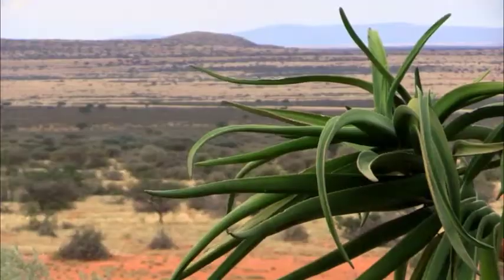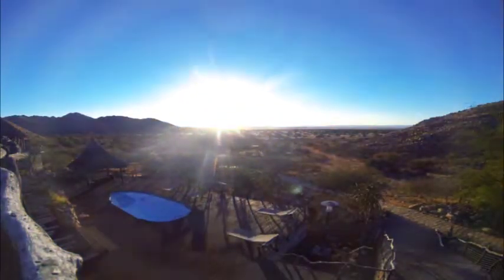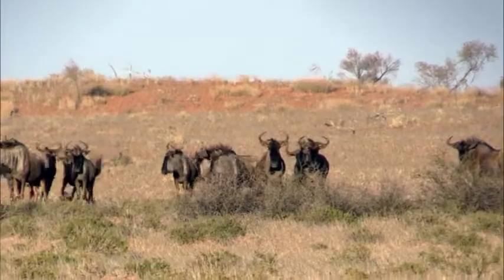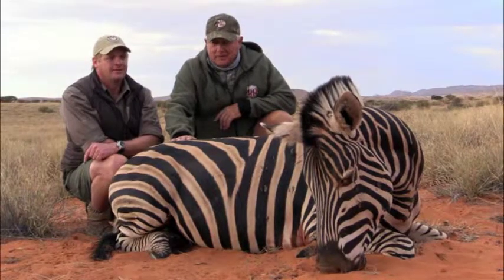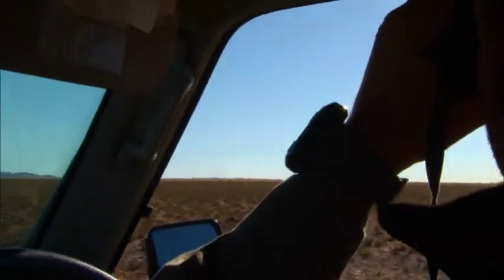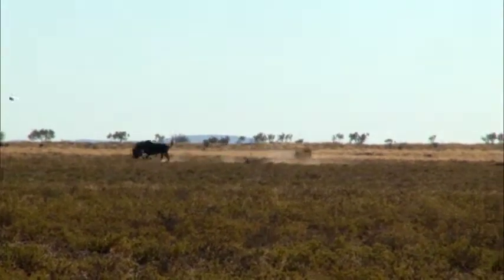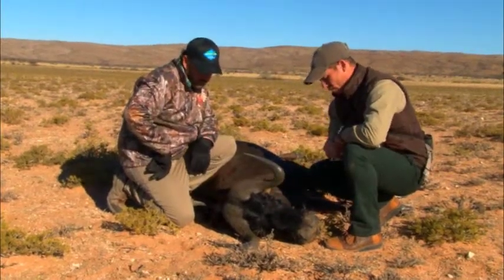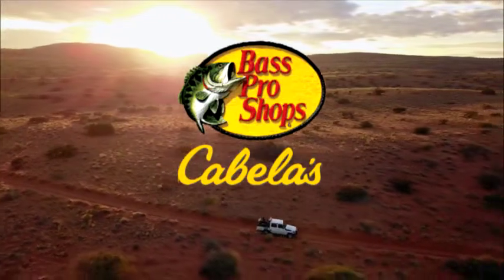Africa Part 1: Awesome wild game in the Kalahari!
Wally hunts in the incredible Kalahari Desert, South Africa